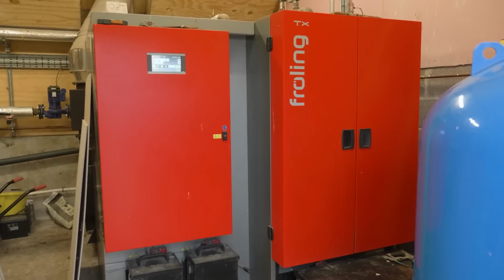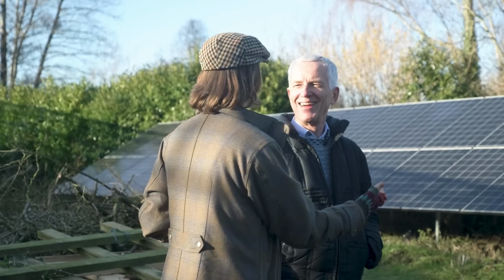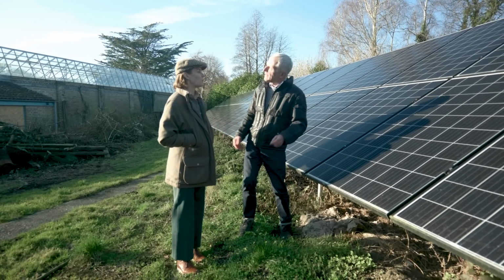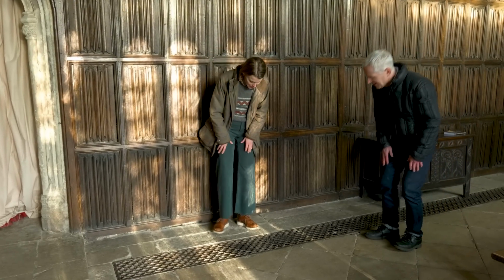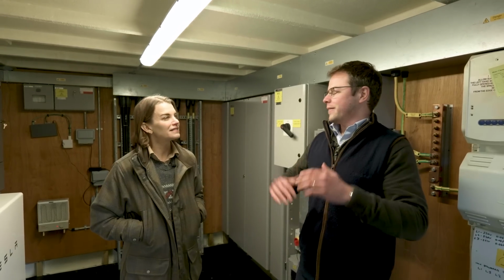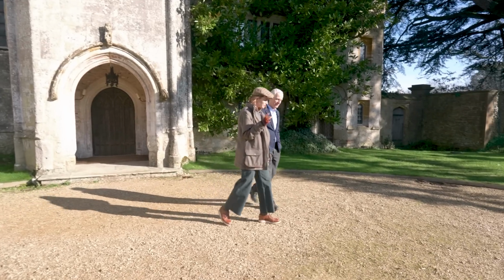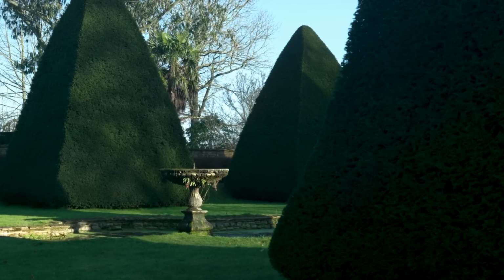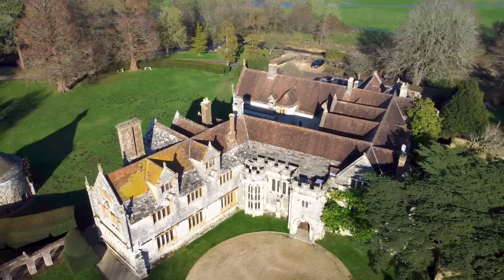WORLD’S FIRST SOLAR POWERED CASTLE | How They Did It | Athelhampton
Athelhampton House  in Dorset is the focus of this NEW episode of historic house visits here on the American Viscountess channel. Living in and maintaining these homes is both a wonderful privilege and an enormous challenge. And one of the greatest tasks every house owner faces is heating a centuries old building in a sustainable and economical way. Giles Keating at Athelhampton has faced this challenge in a totally pioneering and ingenious way!

Please support the production of American Viscountess and in particular our high production quality of the Historic Houses by becoming a Patron

Here you'll received all vlogs and Historic House episodes early and ad-free plus behind-the-scenes videos, American Viscountess merchandise and much more!  We can’t make these important Historic House episodes without the support of our patrons.

If you love castles and manors and stately homes get the latest over at my bi-monthly American Viscountess newsletter

Follow our sister channel to watch it’s really like living in an historic house in the 21st century

American Viscountess Season 3 is produced by Living History Films, - It is made in association with Historic Houses The U.K’s largest collection of independently owned historic houses and gardens and with Little Dot Studios who deliver premium and ground-breaking digital entertainment to audiences, wherever they are.

The production of American Viscountess is made possible by our Patrons - thank you!